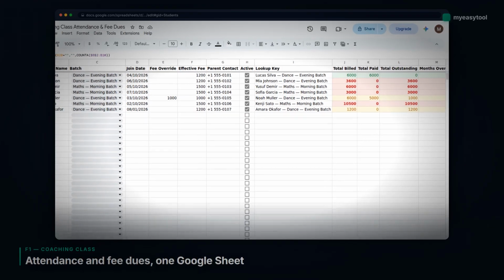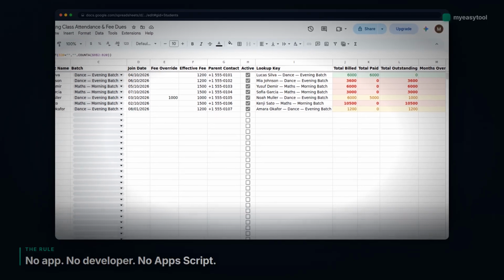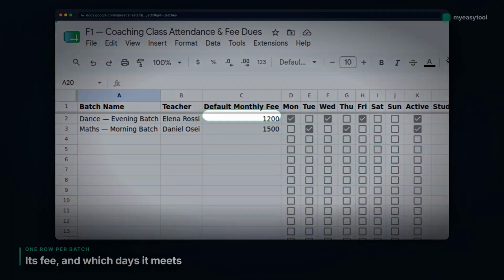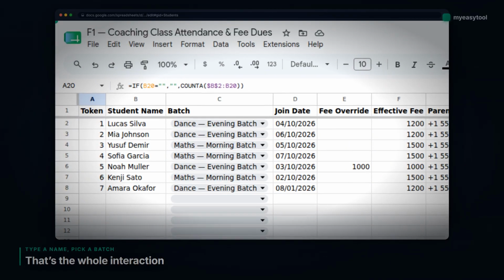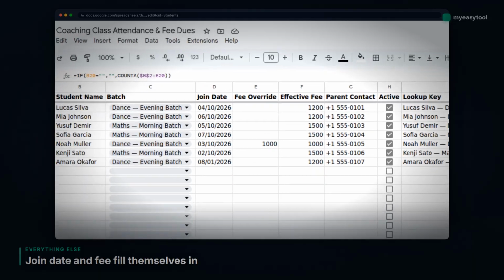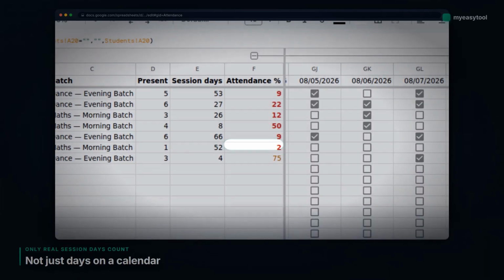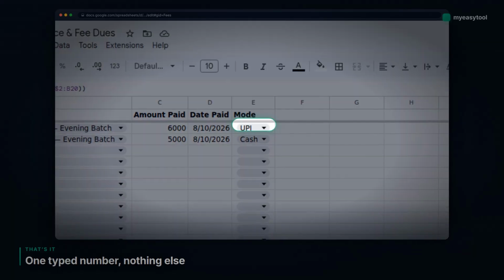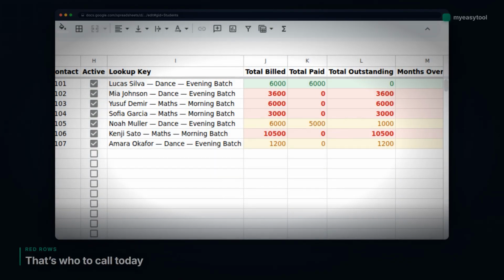Track Attendance and Fee Dues for a Coaching Class — With Just a Google Sheet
A tuition class, a dance batch, a coaching centre — the two questions that matter every day are who showed up, and who still owes money. This is one Google Sheet that answers both. No app, no developer, no Apps Script.

What it does:
- One row per batch — its fee, and which days it actually meets
- Type a student's name and pick a batch; join date and fee fill themselves
- Tick a box to mark attendance — the percentage only counts days that student's batch actually met, not just days on a calendar
- Log a payment and watch the balance drop live — red rows are who to call

Make your own copy (view-only link, use File → Make a copy to get an editable version you own):

This is part of a series building real small-business tools out of nothing but Google Sheets. No coding required to rebuild any of them.